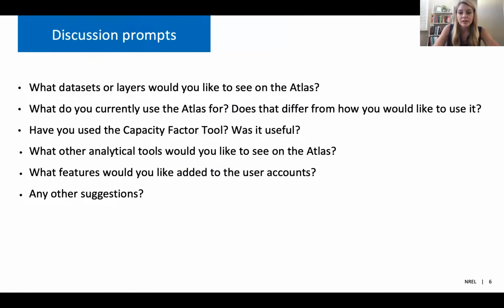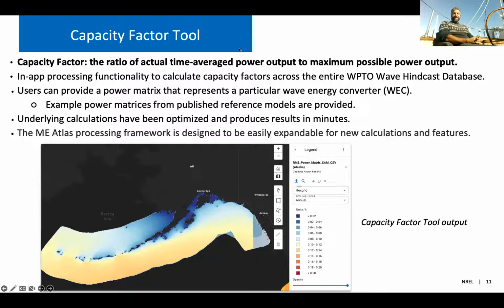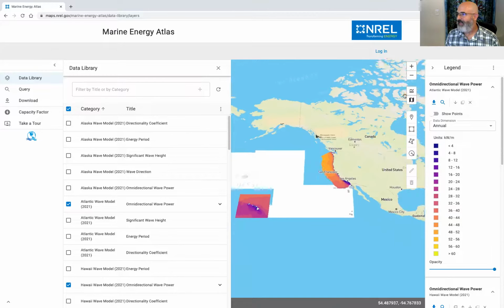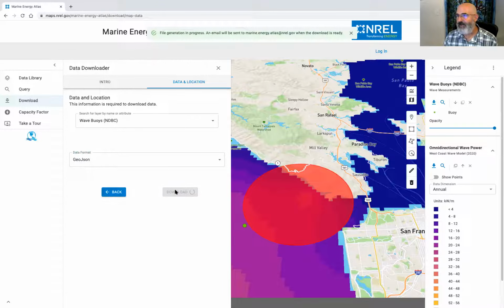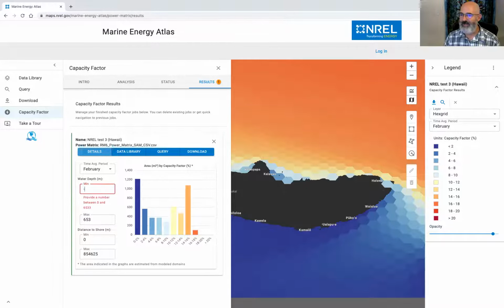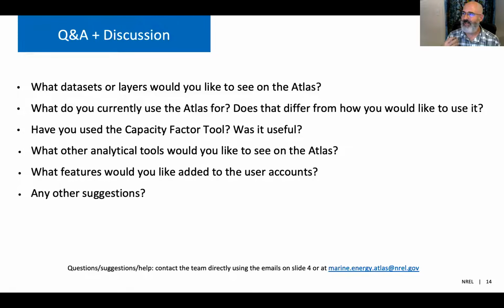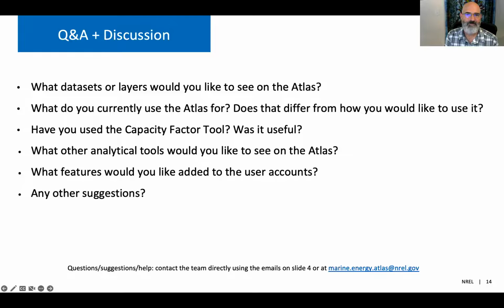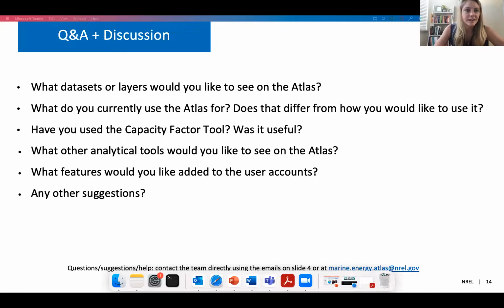NREL Webinar: New Functionality and WPTO Wave Hindcast Data in the Marine Energy Atlas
This video was produced when the laboratory operated as the National Renewable Energy Laboratory (NREL). The laboratory is now the National Laboratory of the Rockies (NLR). In this webinar recording, researchers present updated data and functionality of NREL’s Marine Energy Atlas, a web-based interactive mapping tool.

New features to the Marine Energy Atlas include expansion of the U.S. Department of Energy Water Power Technologies Office’s (WPTO) Wave Hindcast Dataset to 42 years and increased functionality to let users down select data to capture only variables of interest and save queries. The Marine Energy Atlas also contains tools that process data “in house” for users. An example includes the Capacity Factor Tool, which uses the WPTO Wave Hindcast Dataset to calculate the capacity factor of a user’s wave energy converter. Capacity factor is the ratio of the actual time-averaged power output to maximum possible power output, which is a more helpful quantity when estimating the output from a generator that relies on an intermittently available resource, like wave energy.